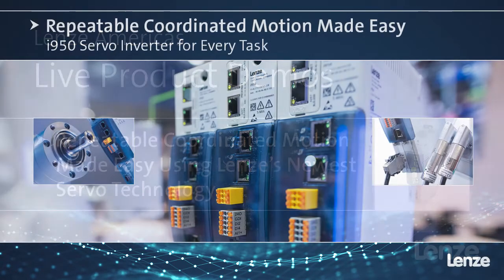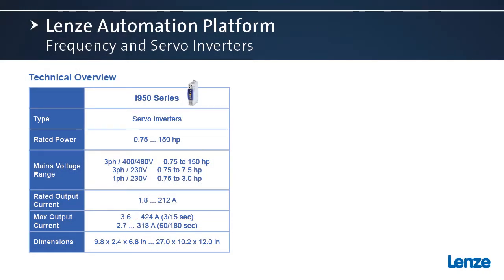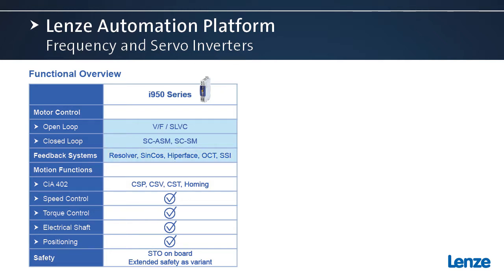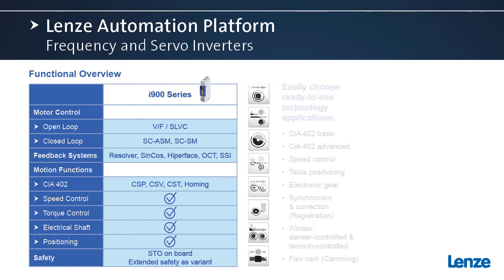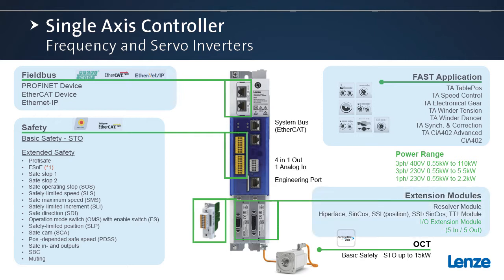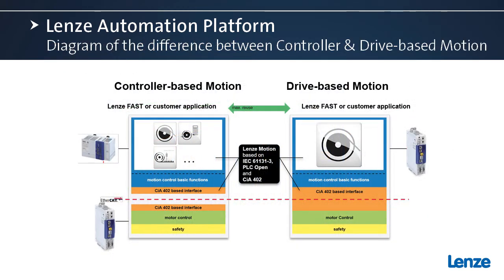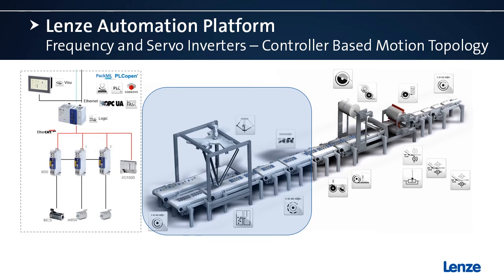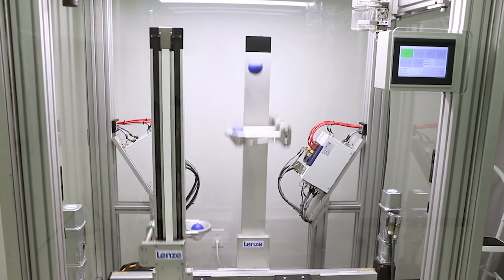Repeatable Coordinated Motion Made Easy Using Lenze’s Newest Servo Technology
Lenze's unique servo drives work together to perform a hand-eye-coordination skill that would be difficult for many humans. See our Juggler Machine in action and learn the secret of how this precise coordinated motion is achieved with our intelligent servo drives.